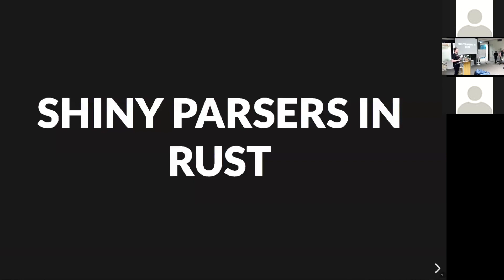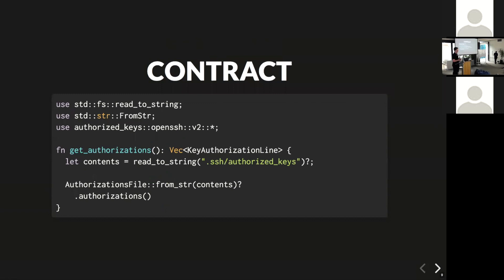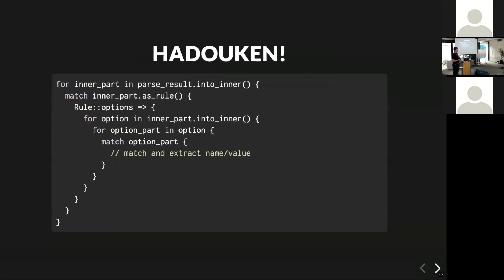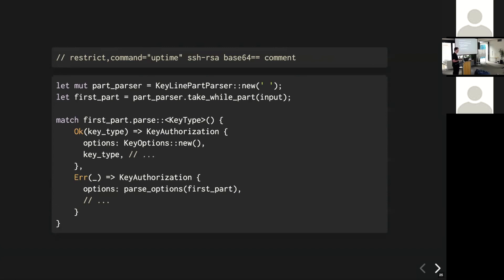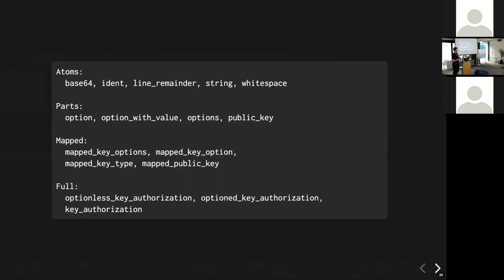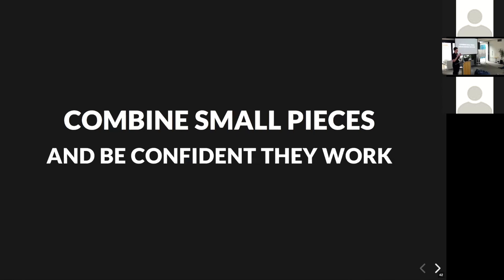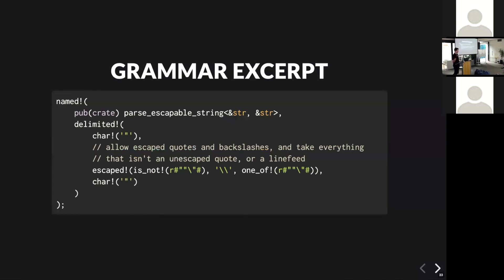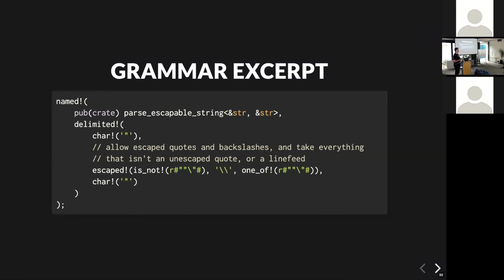Shiny Parsers in Rust by Liam Dawson at Rust Melbourne, 2019-05-01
How to build correct, maintainable and fast parsers in Rust